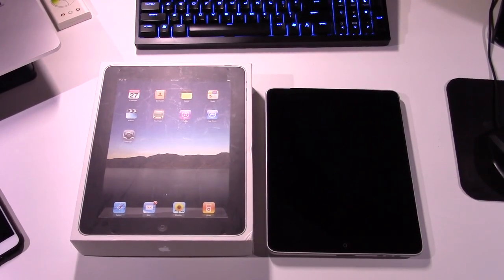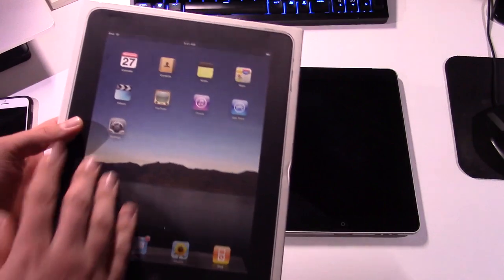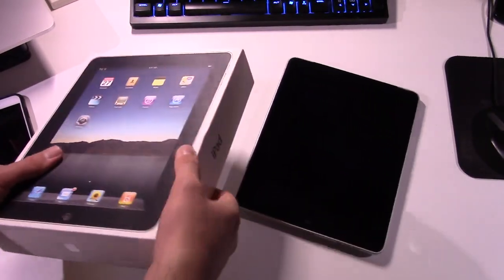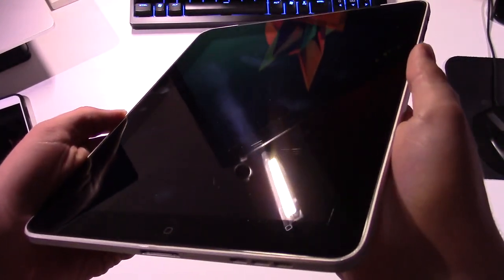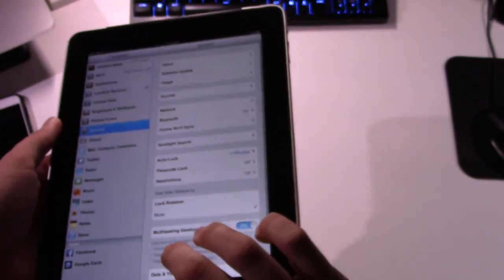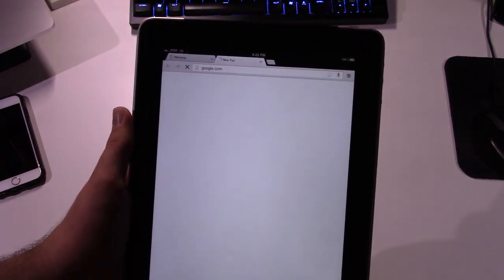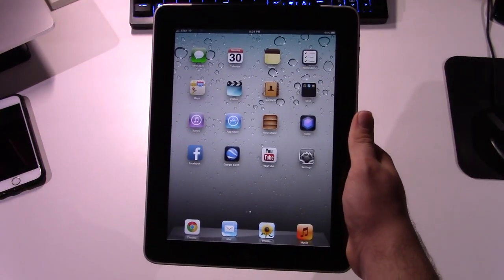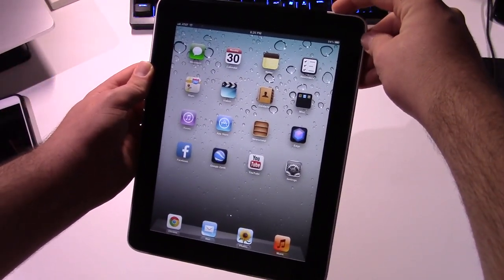Apple iPad (1st Generation) Overview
Got this original iPad 16Gb WiFi+3G in good condition on eBay for a really nice price. Here's a video on the tablet that created the tablet market itself.